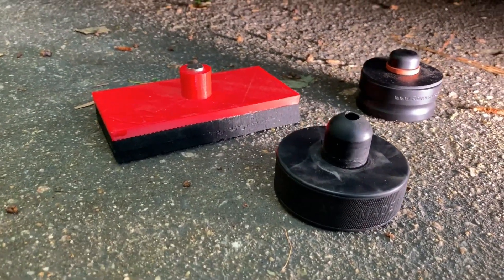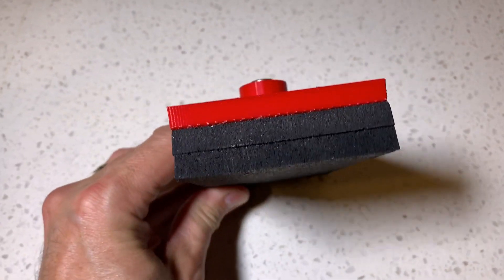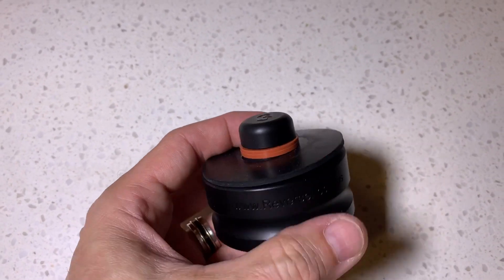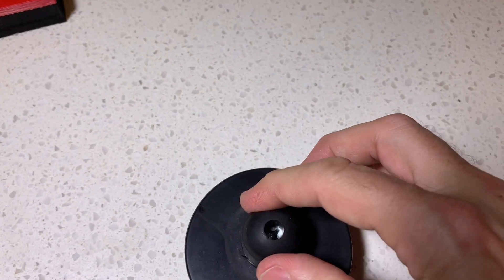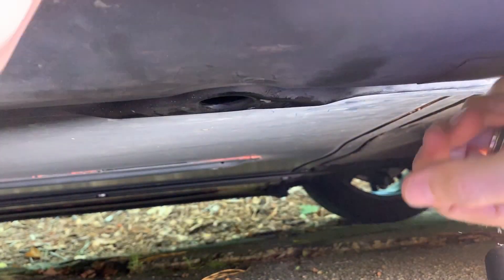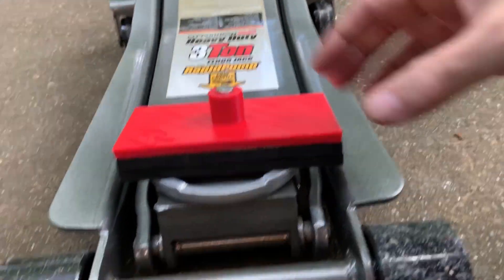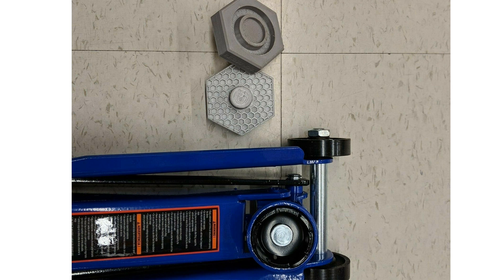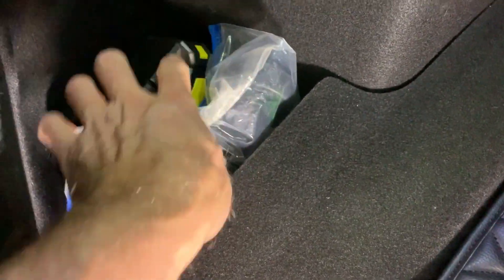Tesla Model 3 - Jack Pad Adapter Review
This follows the tire rotation video where I mentioned the use of jack pad adapters to safely lift the Model 3.

Here are the items used in this review:

Murphys Law Roadside - Tesla Model 3 Jack Pad Adapter $35

Reverse Logic - Tesla Model 3 chassis specific jack pad tool  $25

CPROSP Jack Lift Pad for Tesla Model 3/S/X Jack Point Adapter 4 Pack $13-16
(paid link)